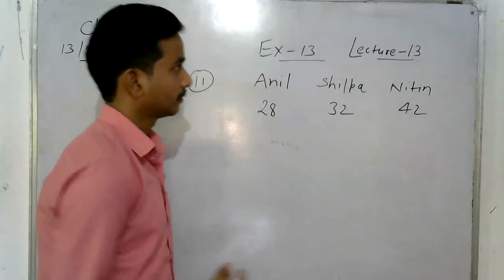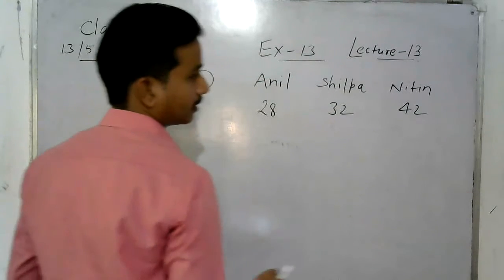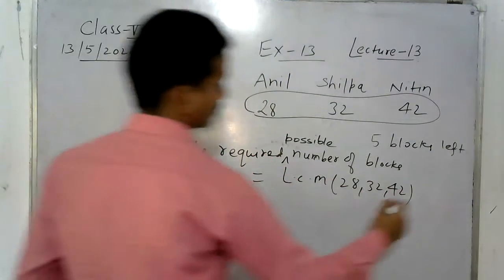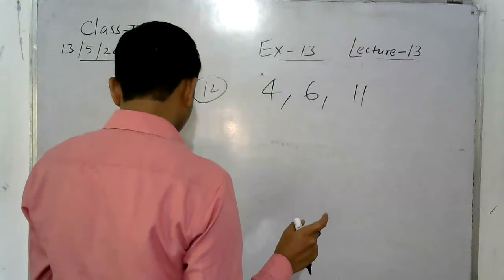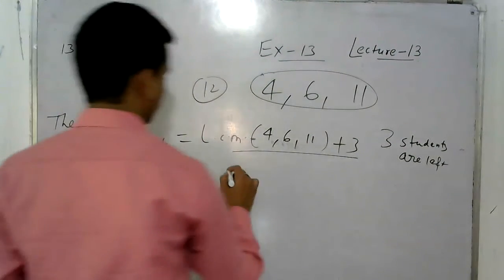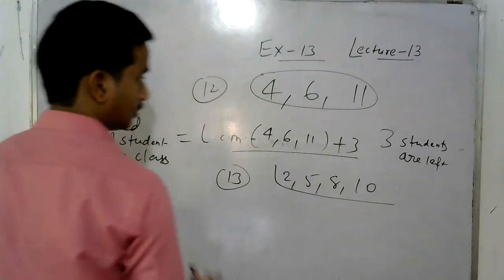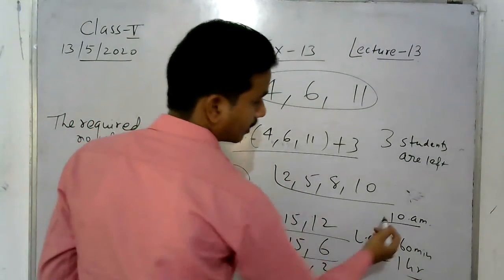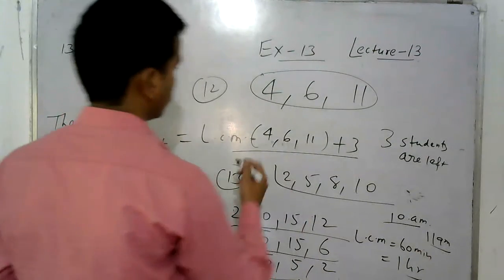CLASS-V MATHS L.C.M and H.C.F LECTURE-13 EX-13 Q.NO. 11 to 14------ RS AGARWAL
explained question no 11,12,13, and 14 of ex-13